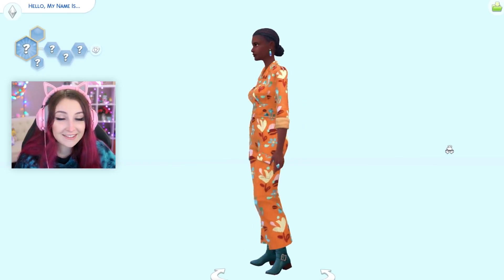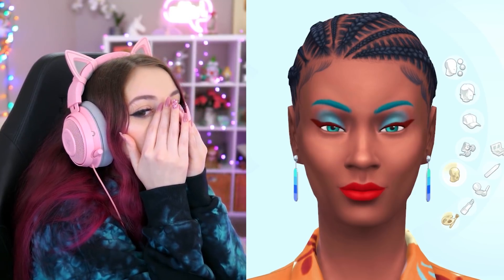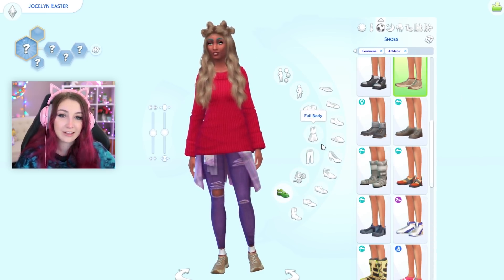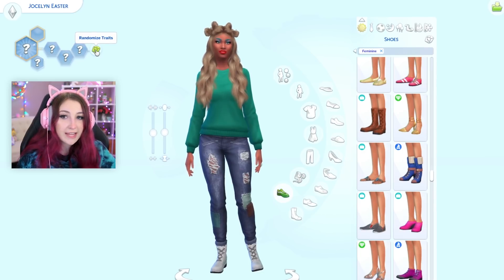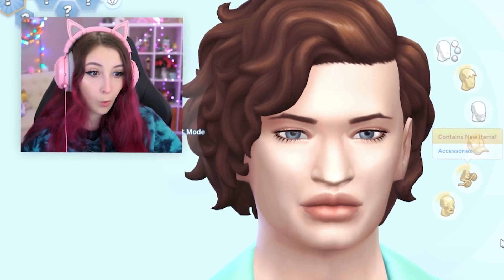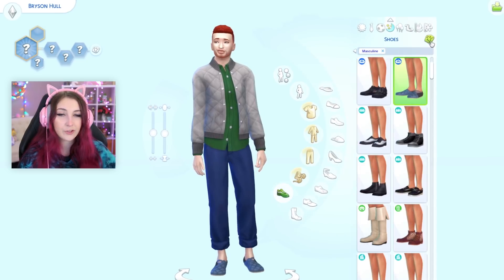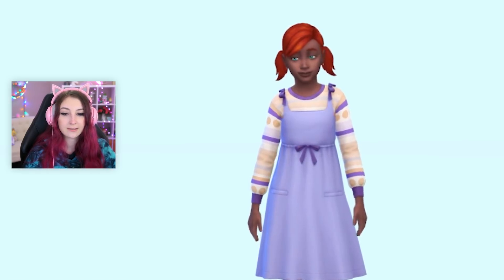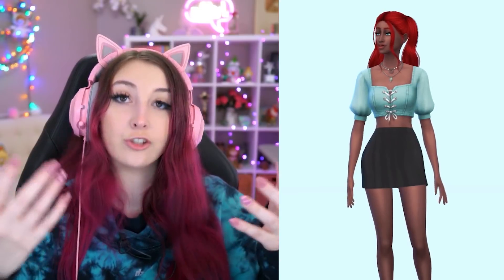Random Genetics is BACK | Sims 4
The Random Genetics Challenge is BACK!!! I couldn't stay away for too long :)

(ﾉ◕ヮ◕)ﾉ*:･ﾟ✧